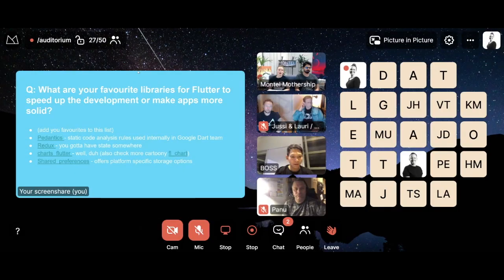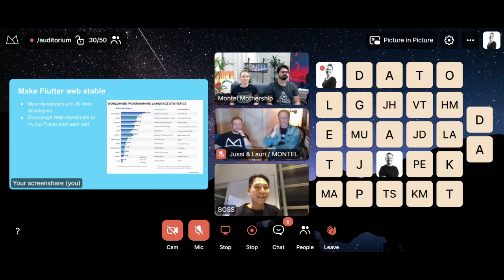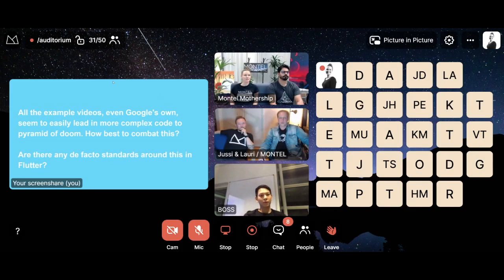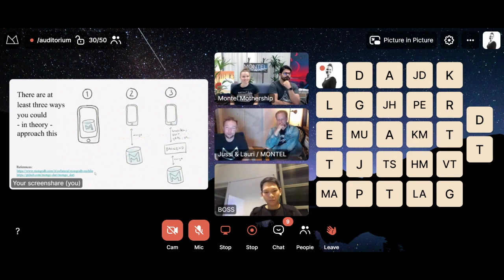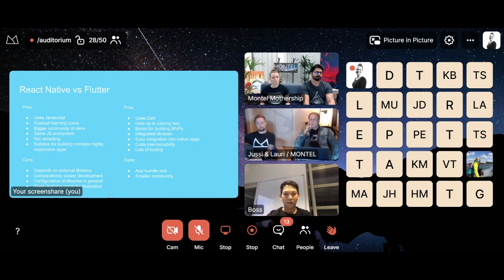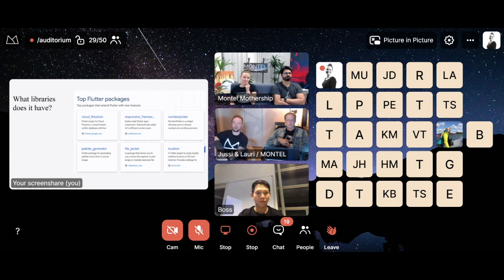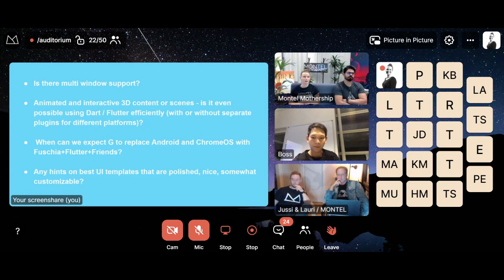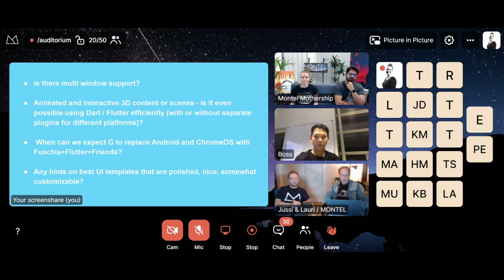All you ever wanted to know about FLUTTER - Q&A webinar (26.11.2020)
This is a recording of an event organised by Montel Intergalactic and SOK. The topic of the event was Flutter, our current favourite mobile development tool.

Join Flutter Helsinki Meetup Group to get invitations for this kind of event